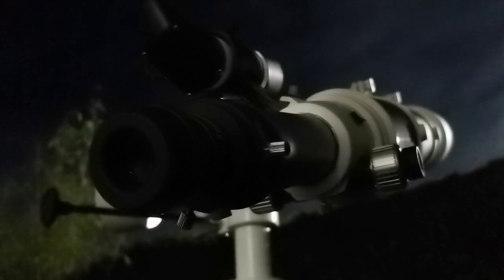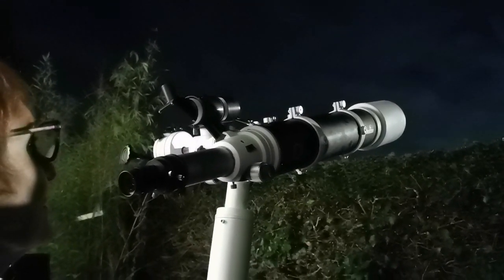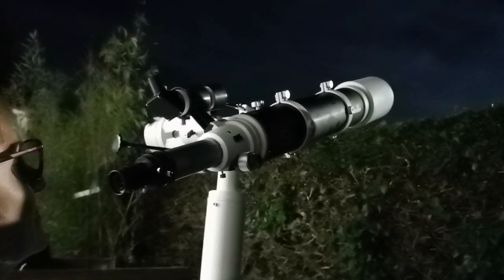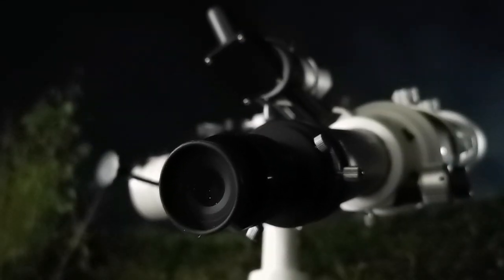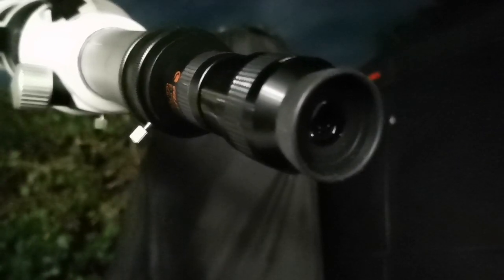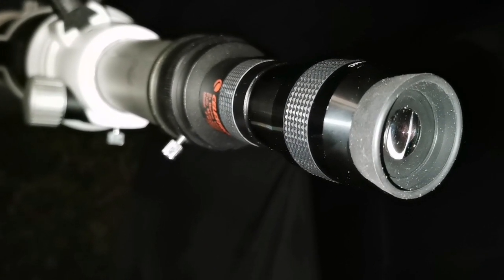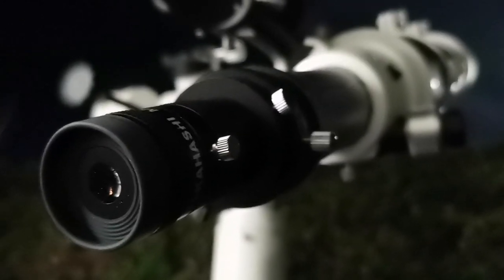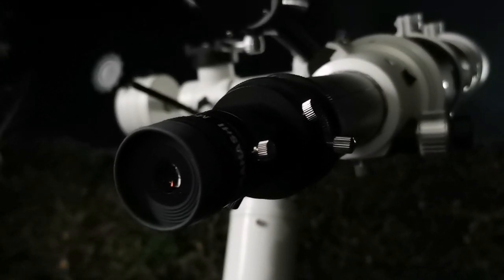Observing Planet Saturn Near Edge On Rings, Skywatcher ED120 Apochromatic Refractor Telescope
In making this video I have used these optical tools:
Skywatcher DS Pro ED120 Apochromatic Refractor Telescope, F 900mm, D 120mm.
SkyTee-2 Alt Azimuth mount and EQ 5 tripod .
Skywatcher Nirvana 4mm 82 Degrees Eyepiece .
Televue Nagler 5mm 82 Degrees Type 6 Eyepiece .
Celestron Ultima Series 2X Barlow lens.
BST Starguider ED 8mm Eyepiece.
Takahashi EMC LE 7.5mm eyepiece.
Televue Plössl 15mm eyepiece.
The ultimate laptop optical assistant and night vision expert: my Tuxedo cat  named Baz.